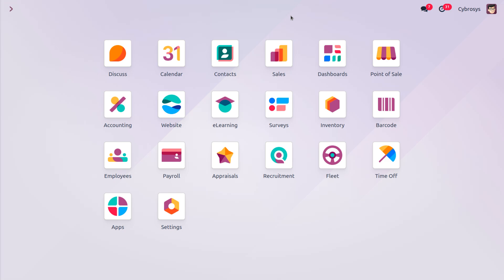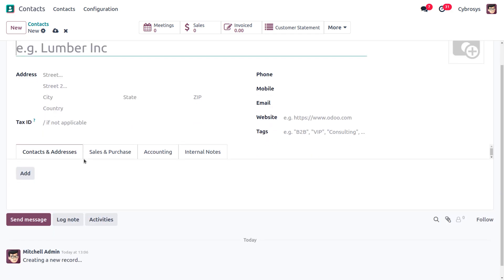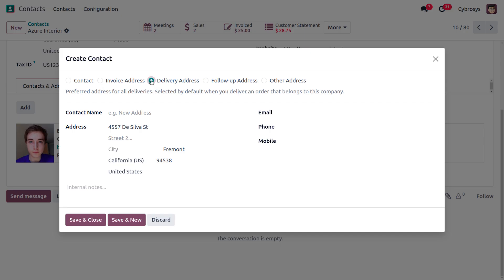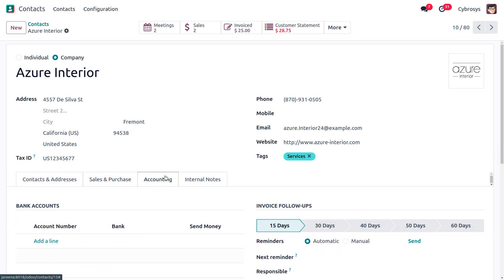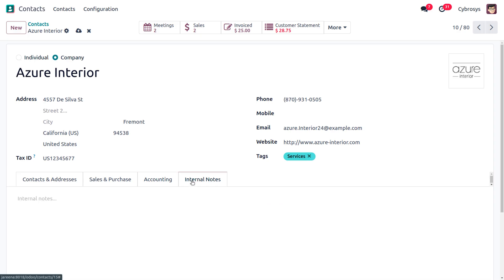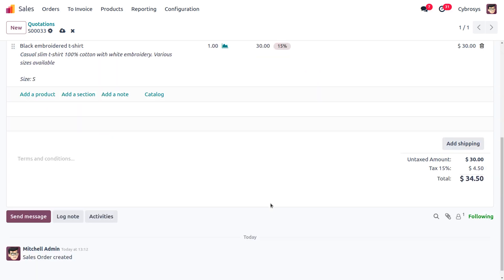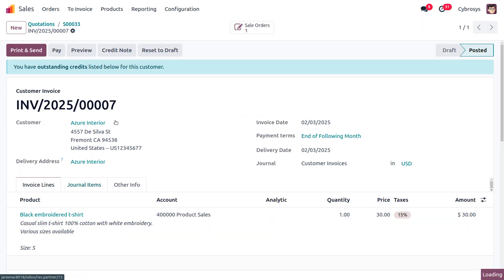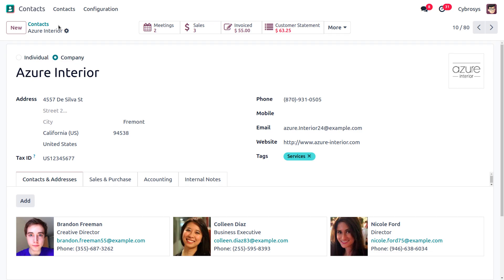Overview of Odoo 18 Contact | How to Create a Contact Form in Odoo 18 Contact | Odoo 18 Tutorials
The Contacts module in Odoo 18 serves as a centralized repository for managing all your business relationships, including customers, suppliers, partners, and other stakeholders.

Key Features:

Comprehensive Contact Profiles:

Store detailed information such as names, addresses, phone numbers, email addresses, job positions, and more.
Classify contacts as individuals or companies, and link individuals to their respective companies.
Multiple Addresses and Contact Types:

Assign various address types to a contact, including invoice, delivery, and private addresses.
Add multiple contacts and addresses under a single company for streamlined communication.
Sales and Purchase Details:

Assign salespersons, set payment terms, and define pricelists for each contact.
Manage fiscal positions and delivery methods to tailor transactions to specific contacts.
Accounting Integration:

Maintain bank account details and set default accounting entries for seamless financial transactions.
Internal Notes and Documentation:

Add internal notes to contact records to keep track of important information and interactions.
Smart Buttons for Quick Access:

Utilize smart buttons to quickly access related records such as meetings, sales orders, purchase orders, invoices, and more.
Deduplication and Data Cleaning:

Use the deduplication feature to identify and merge duplicate contact records, ensuring data accuracy and consistency. netilligence.ae
Advanced Search and Filtering:

Search for contacts by various criteria, including address components like street, city, or zip code, to quickly locate specific records. home.mycbms.com
Integration with Other Odoo Modules:

Seamlessly integrates with CRM, Sales, Purchase, Accounting, and other modules to provide a holistic view of your business relationships.
By leveraging these features, Odoo 18's Contacts module enables businesses to maintain organized and detailed records of all their contacts, facilitating efficient communication and relationship management.